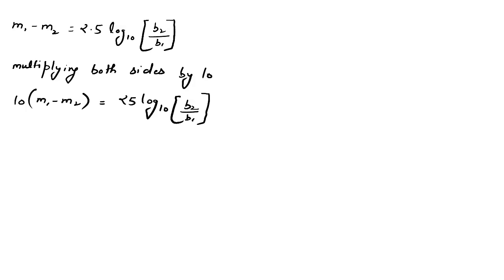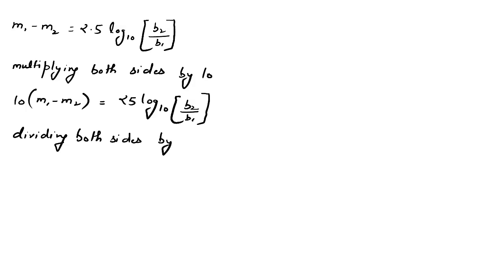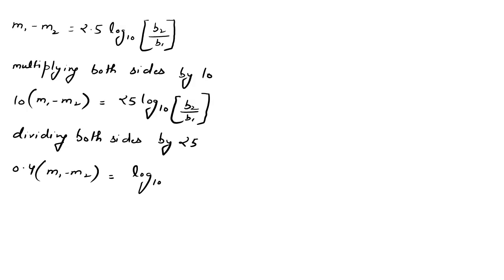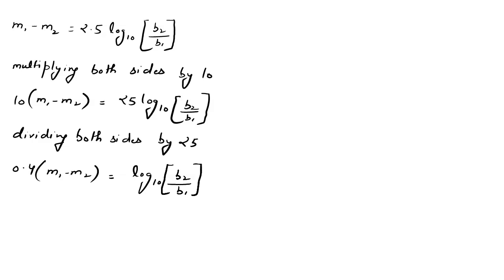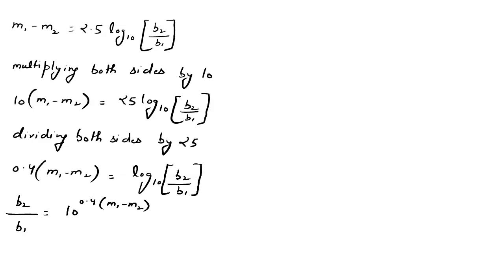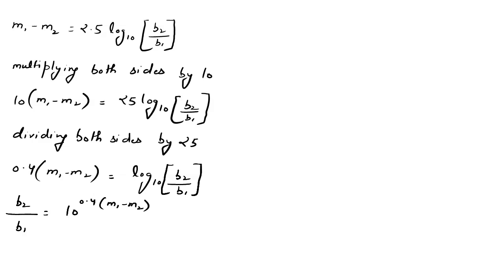Plot the logarithm of the Schechter luminosity function, for both the local field of galaxies near t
Plot the logarithm of the Schechter luminosity function, for both the local field of galaxies near the Milky Way and the Virgo cluster over the range (see Eq. 46 . Use the values of and given in the text. To compare your results with those given in Fig. shift your data so that for both groups of galaxies.